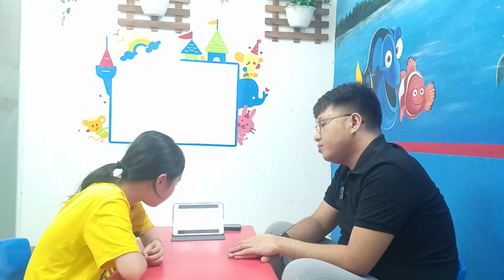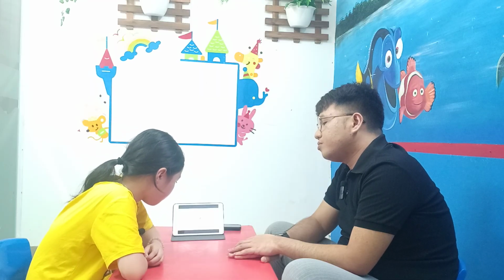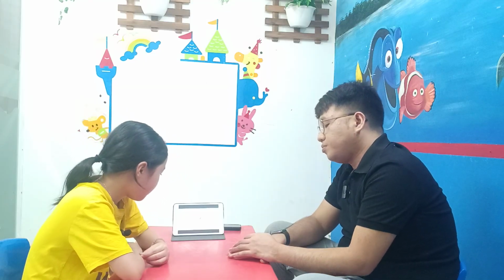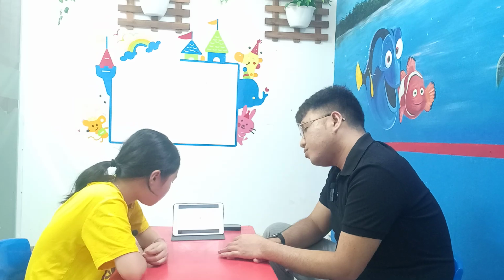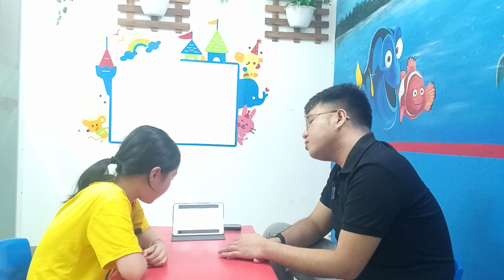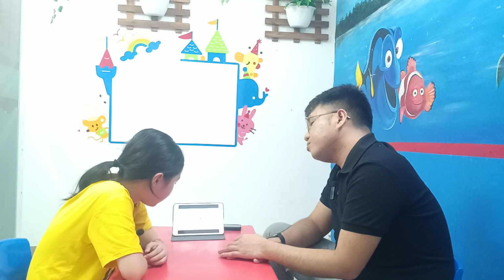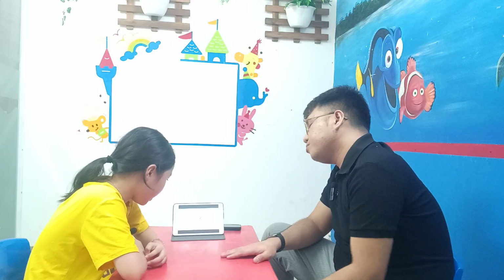Ngọc Oanh - F2D - Test 5 - Test speaking-Hệ thống Anh ngữ Nemo - Tiếng Anh trẻ em 4-15 tuổi.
NEMO ENGLISH SCHOOL tự hào là Trung tâm tiếng Anh cho trẻ em hàng đầu khu vực 🤗
⭐️ Là đối tác tin cậy của nhiều tổ chức giáo dục uy tín trên thế giới: Oxford, Cambridge.
⭐️ Chương trình đào tạo chuyên biệt theo chuẩn đầu ra Cambridge.
⭐️ Đội ngũ giáo viên tận tâm, yêu trẻ với lý lịch và bằng cấp rõ ràng.
⭐️ Hoạt động ngoại khóa mới lạ, hấp dẫn giúp trẻ phát triển kỹ năng mềm.
⭐️ Phương pháp học TPR - Total Physical Response sinh động, hiệu quả.
⭐️ Là TT Ngoại Ngữ cho trẻ em duy nhất tại Hà Nội xây dựng ứng dụng trên điện thoại di dộng dành riêng cho phụ huynh. 😍
⭐️ Học phí thấp nhất trong cùng phân khúc.
🔆 HỆ THỐNG ANH NGỮ QUỐC TẾ NEMO 🔆